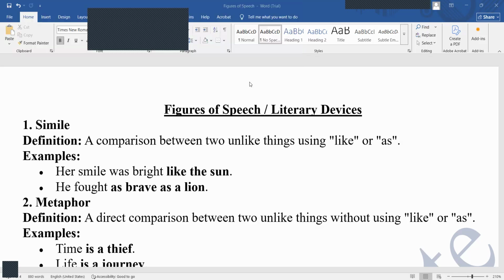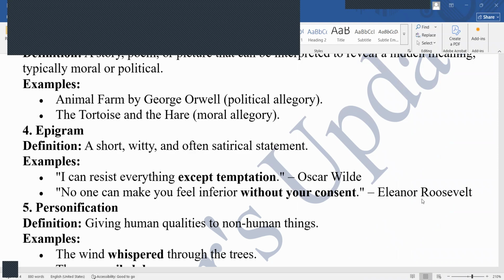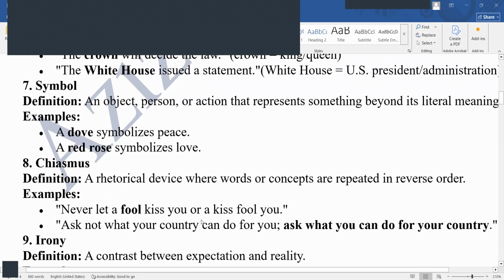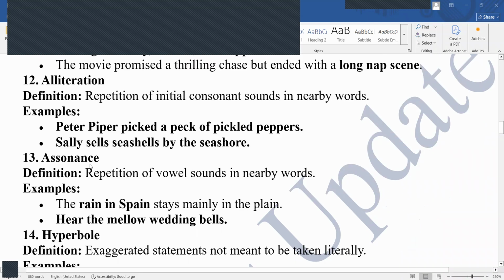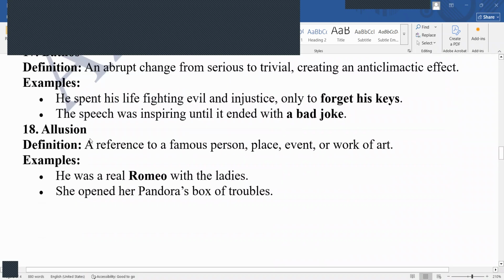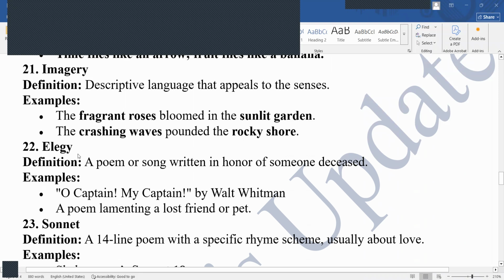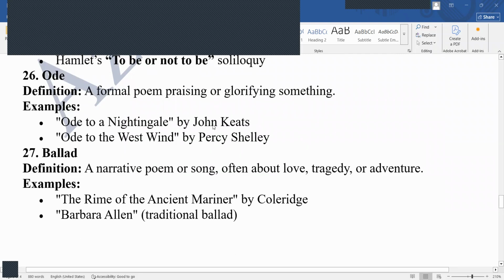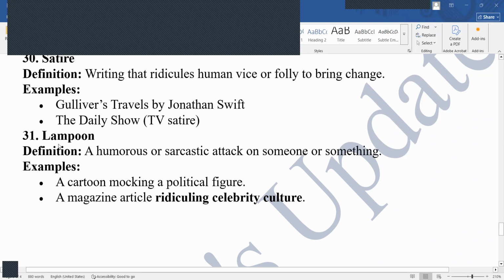Figures of Speech / Literary Devices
Figure of Speech in English Grammar in Bengali|Figure of Speech Tricks| Figure of Speech
Hey we are back with another outstanding video about the figure of speech. In this video we are going to clear the concept regarding the figure of speech in English literature. We will get to know about the figure of speech in detail with various examples. The figure of speech in English literature is very important and students often find it more confusing. Video will be enough to clear their conception regarding or on figure of speech. This video will help us to clear the following conceptions